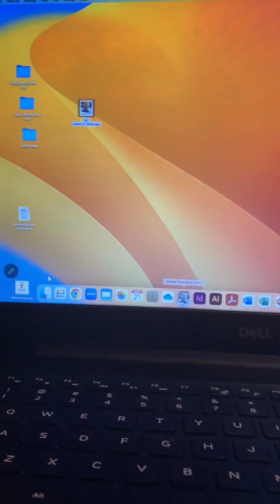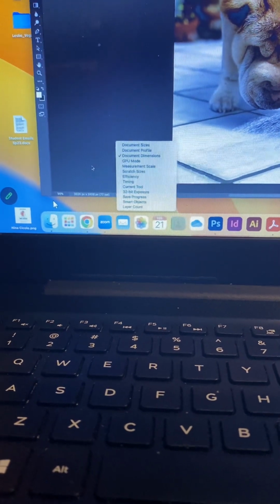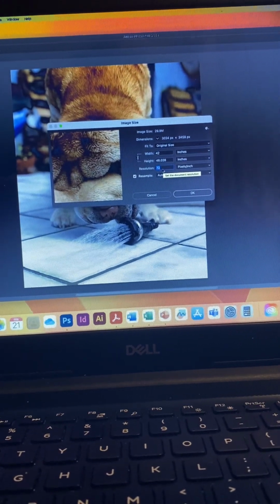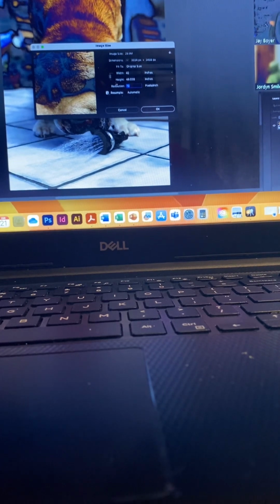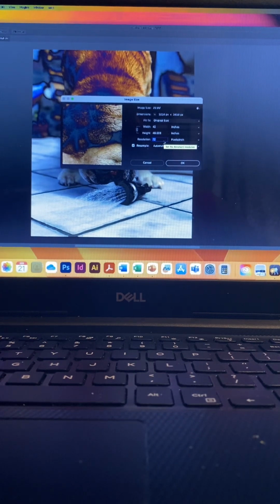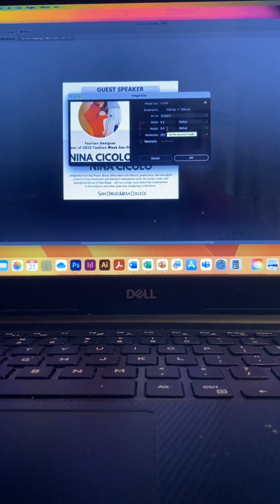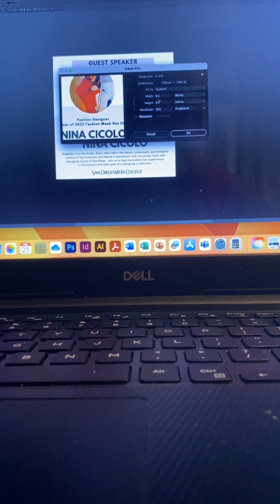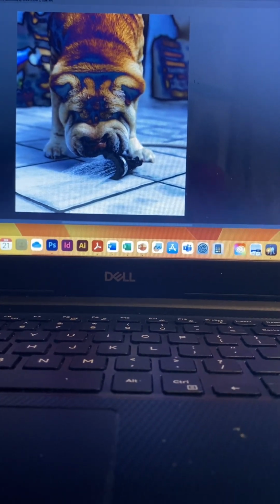Pixels per inch ￼